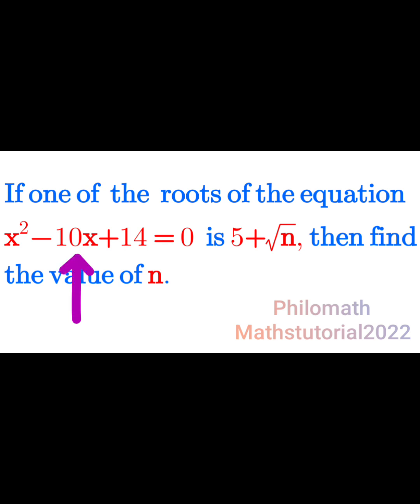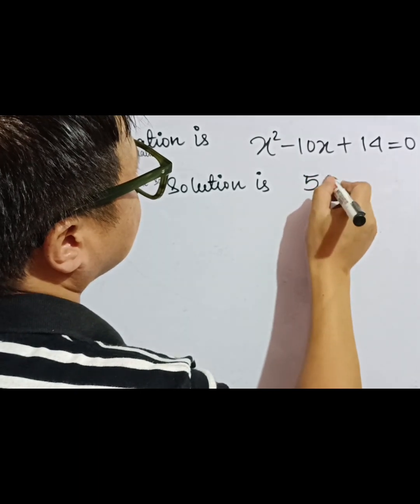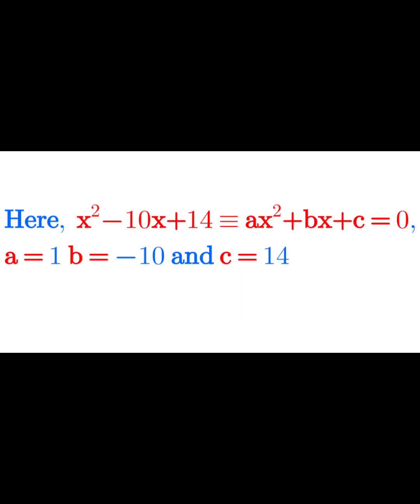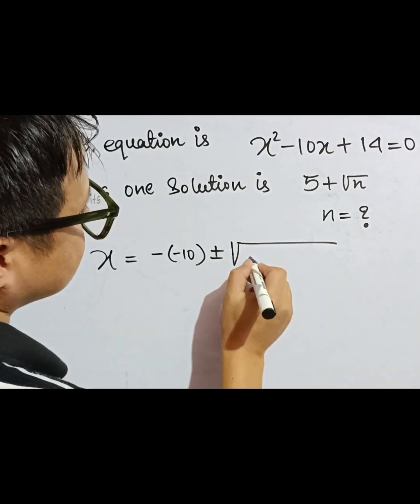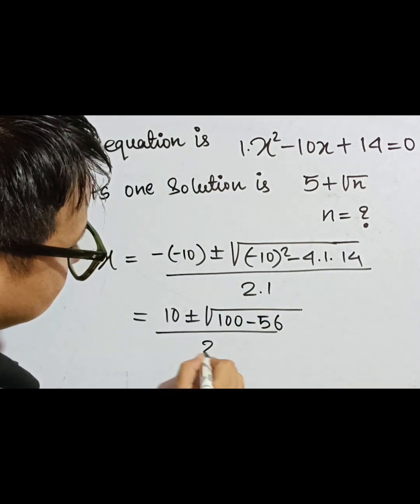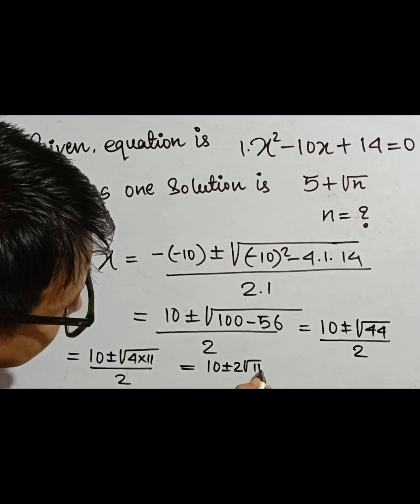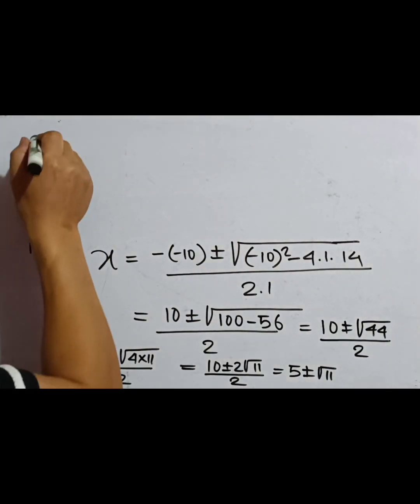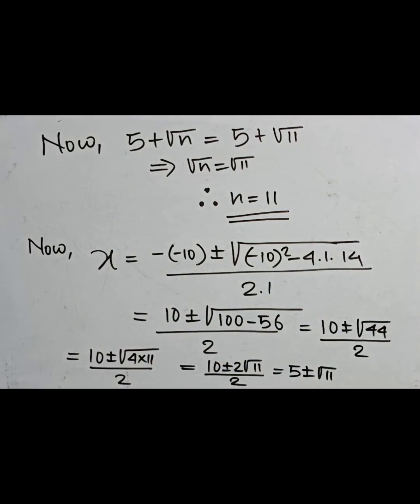A quadratic equation problem with its solution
A quadratic equation problem with the solution